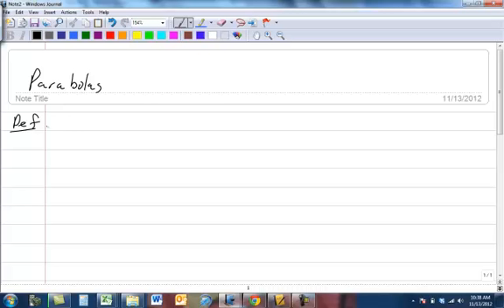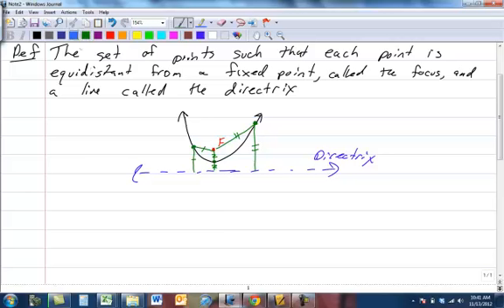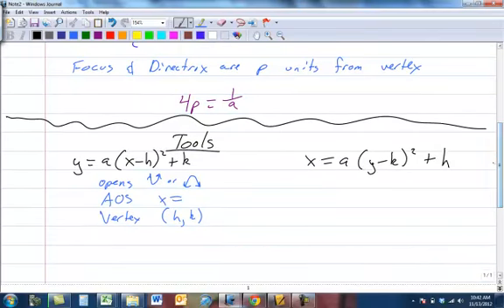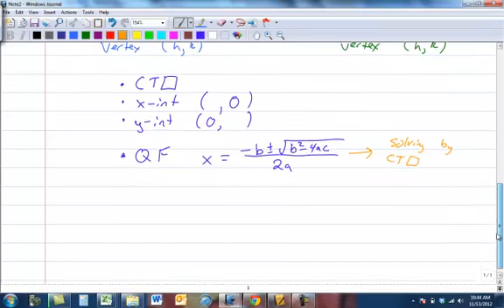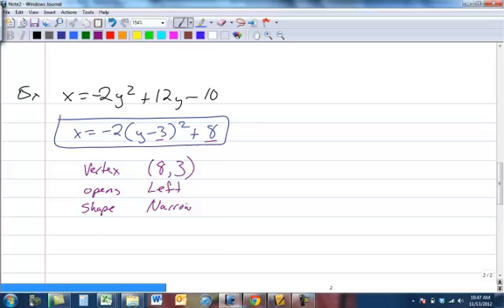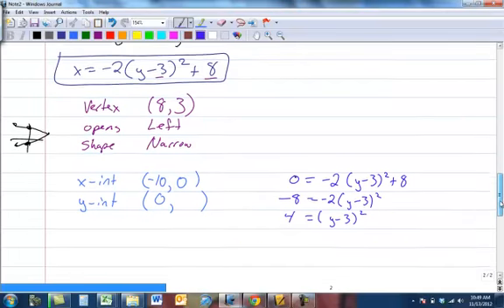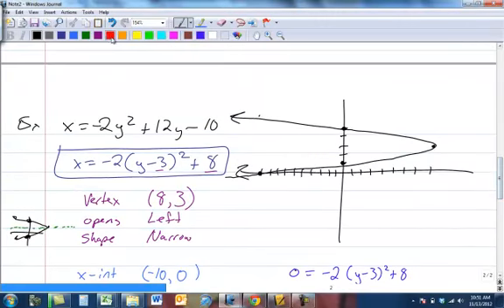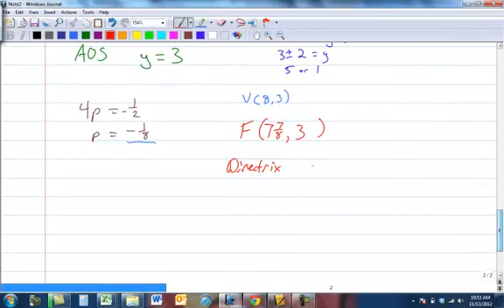Conics Parabolas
Parabolas, Focus, Directrix